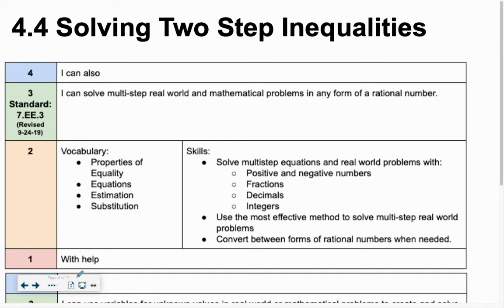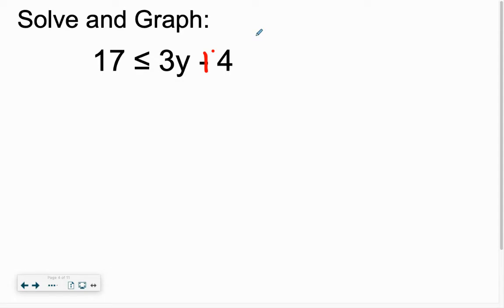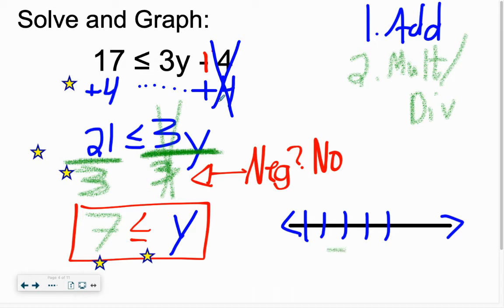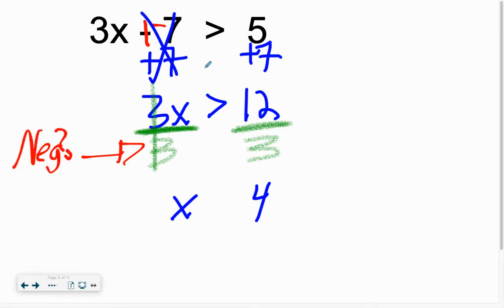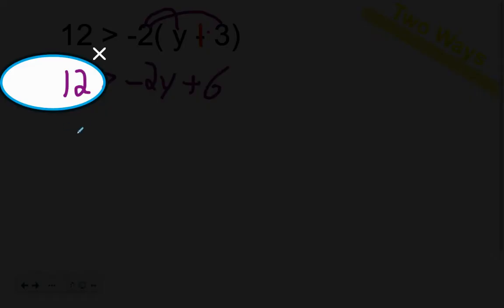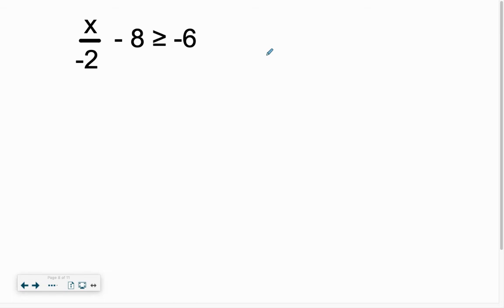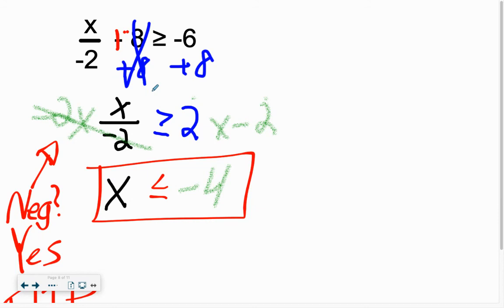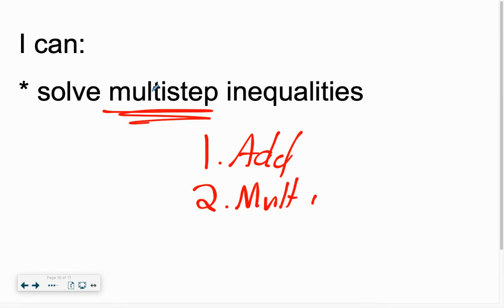4.4 Solving Two Step Linear Inequalities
Big Ideas Course 2 (7th Grade Math). Chapter 4 Lesson 4